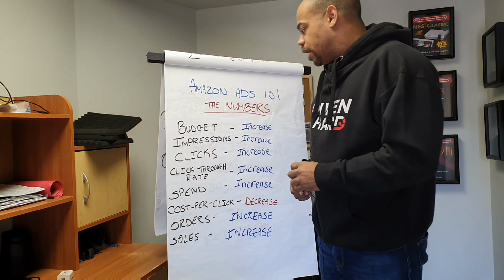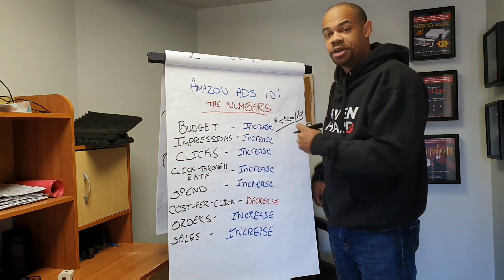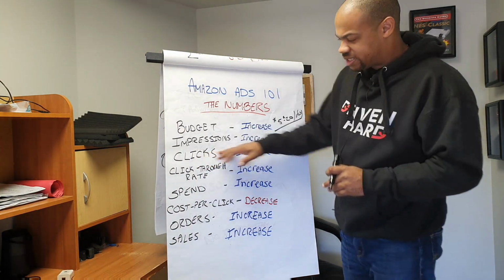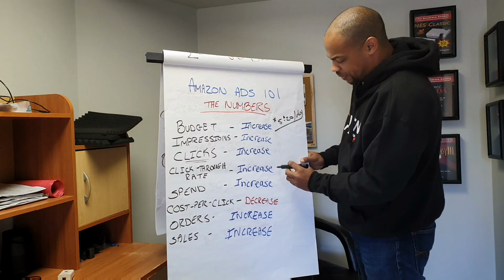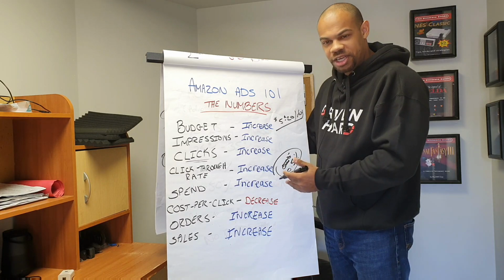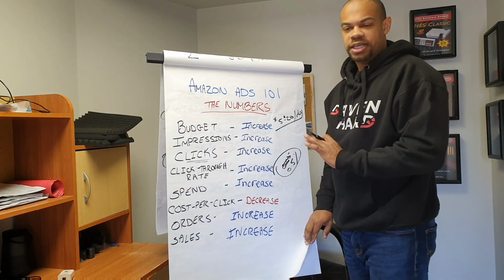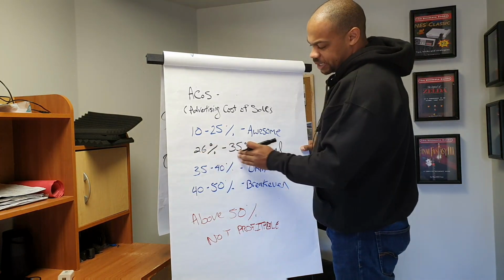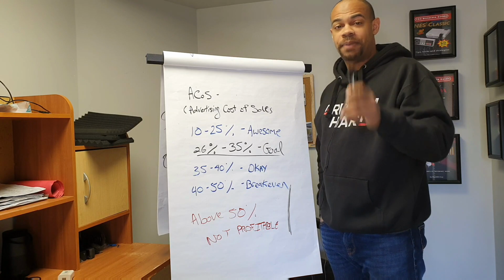How To MASTER Amazon Ads PPC 101 | Understanding The Metrics For KDP Book Ads